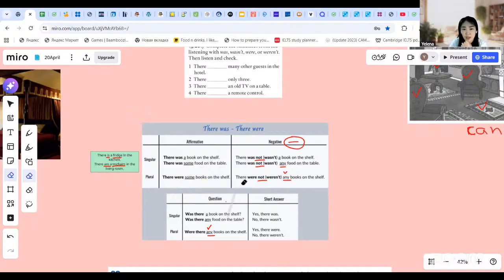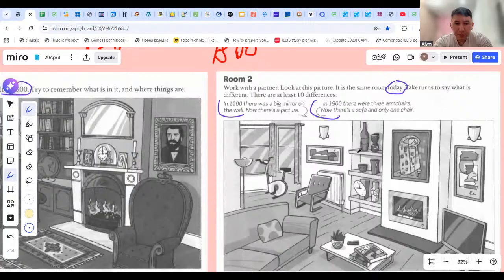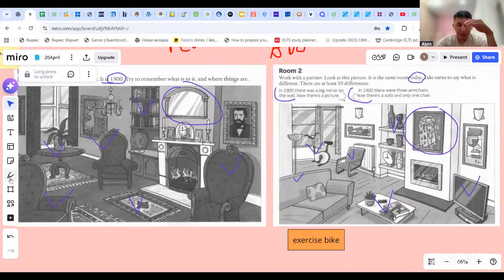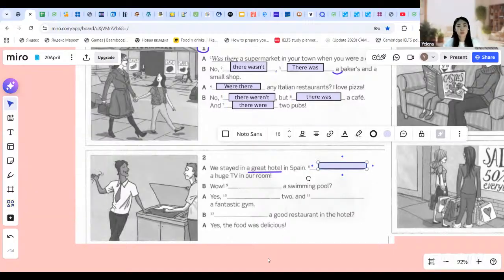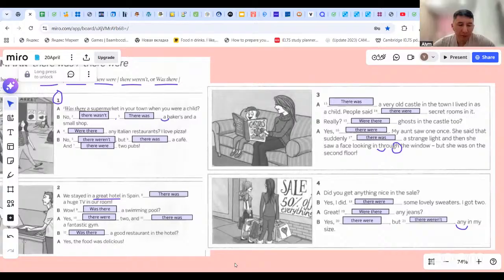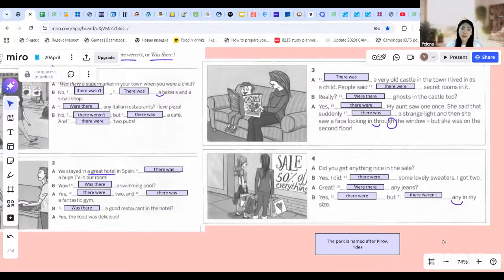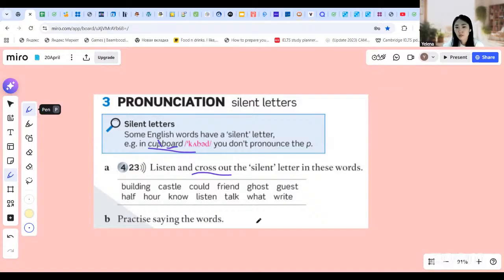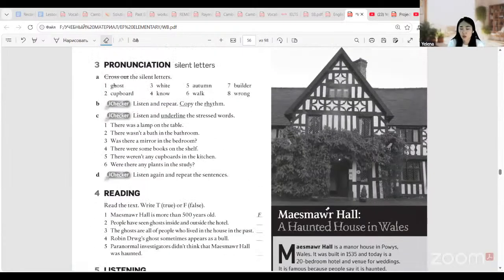Yelena's Personal Meeting Room